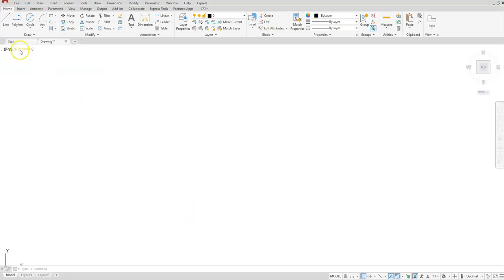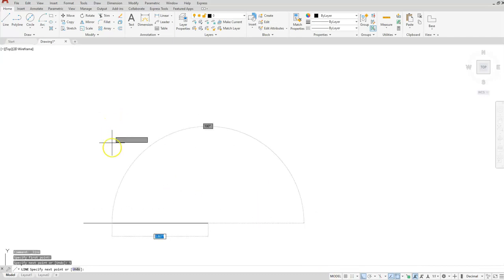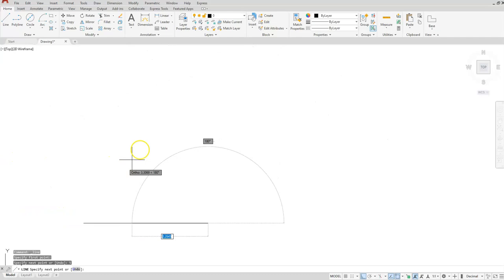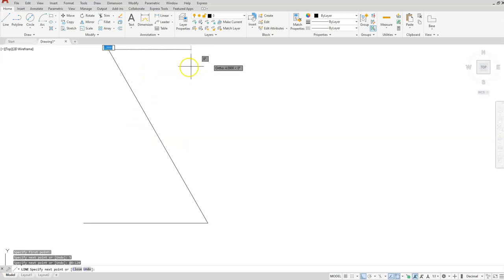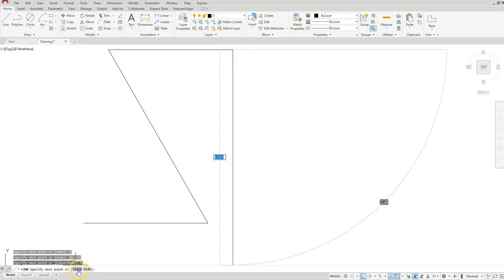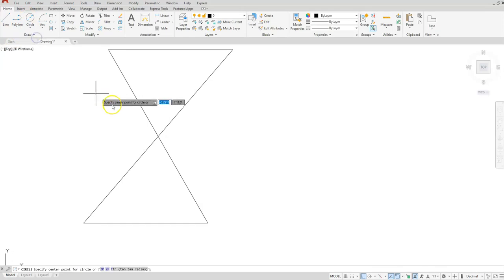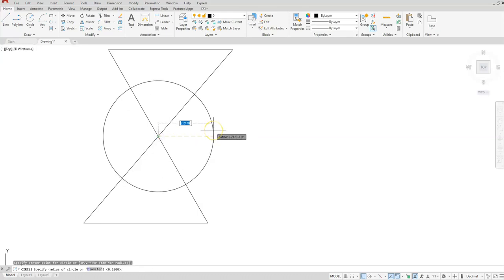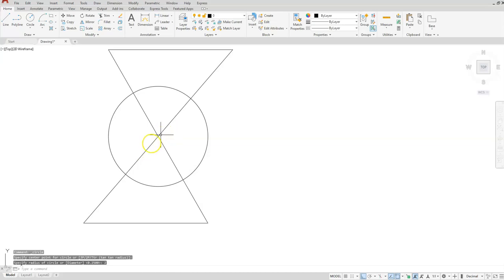Introduction to AutoCAD - Line and Circle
A video creation of an object using AutoCAD 2021. The commands used were Line and Circle